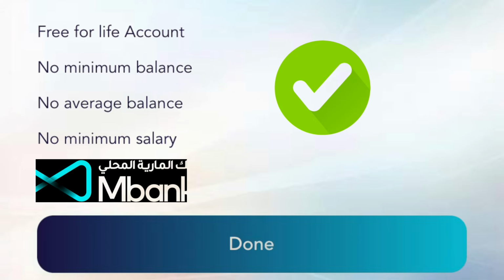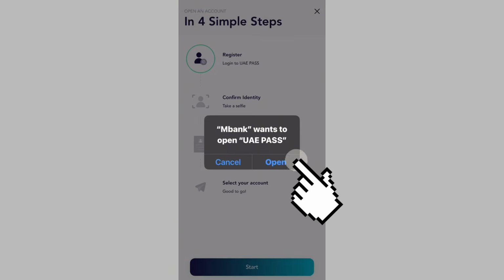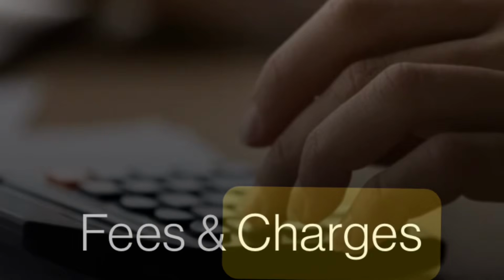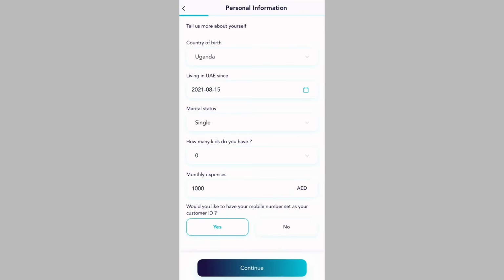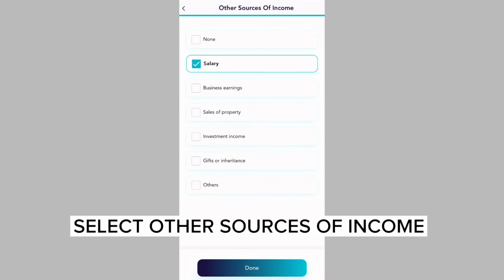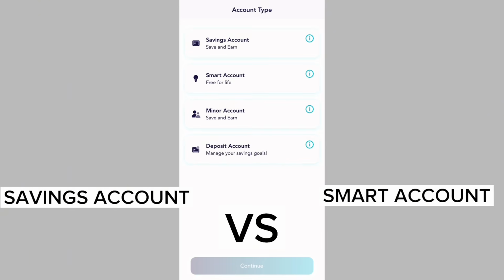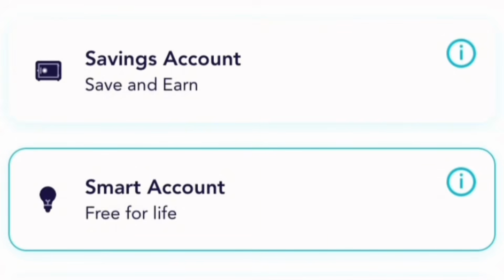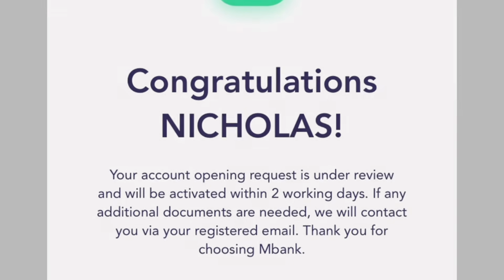How to Open MBank Zero Balance Account Online in UAE (2026) | Al Maryah Community Bank Step-by-Step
Mbank (Al Maryah Community Bank) Account Opening in UAE 2026

Thinking about opening an Mbank (Al Maryah Community Bank) account in UAE? In this step-by-step guide, I’ll show you exactly how to open an Mbank account online in UAE using the Mbank mobile app. Whether you’re looking for an Mbank zero balance account, a salary account, or a digital bank account in UAE, this video makes the process super simple.

✅ Learn how to open a bank account online in UAE without visiting a branch
✅ Complete Mbank account opening guide (2026 updated)
✅ Solve Mbank account opening problems & common errors
✅ Fix issues when Mbank app is not opening or stuck on verification
✅ Open your first zero balance digital bank account in UAE hassle-free

Many UAE expatriates search for Al Maryah Community Bank account opening, and Mbank is one of the best digital banks in UAE for low-income earners and expats. Don’t worry — I’ll show you the easiest step-by-step method to get approved.

This tutorial is perfect for beginners who don’t know how to open a bank account in UAE, especially if you’re new to digital banking in UAE. With just your UAE Pass and mobile phone, you can open your Mbank account online within minutes.

⏱ Time Stamps:

00:00 – Introduction
00:32 – Signing up using UAE Pass step-by-step
01:06 – Emirates ID & identity verification process
01:43 – Entering personal information for Mbank account opening
03:00 – Mbank hidden fees and charges
03:10 – Step-by-step guide to applying for Mbank debit card
03:54 – Mbank current account vs savings account vs Mbank Smart account
04:33 – Mbank account activation using the Mbank app

📌 Topics Covered:

• How to open Mbank account in UAE 2026
• Common Mbank account not opening solutions
• How to open zero balance account in Al Maryah Bank
• Mbank debit card application & activation
• Best tips for smooth digital banking in UAE

No more standing in long queues or dealing with complicated paperwork. Follow this Mbank (Al Maryah Community Bank) account opening guide and start banking smart in the UAE today 💳🔥

This video is useful if you’re searching for Mbank zero balance account UAE, Al Maryah Community Bank account opening, digital bank UAE for expats, or how to open bank account in UAE without salary.